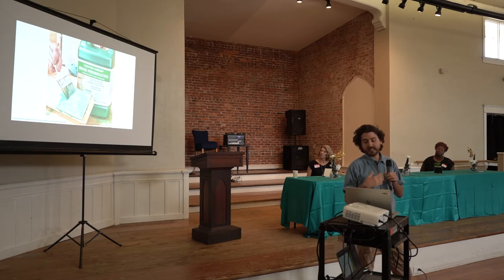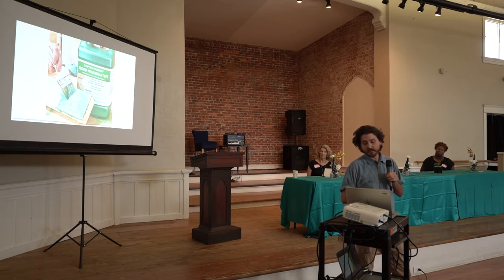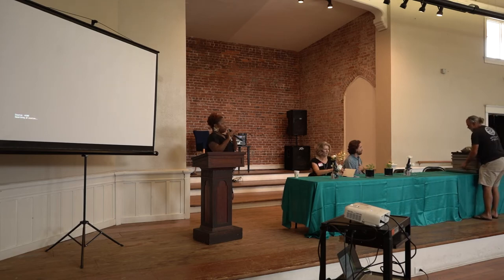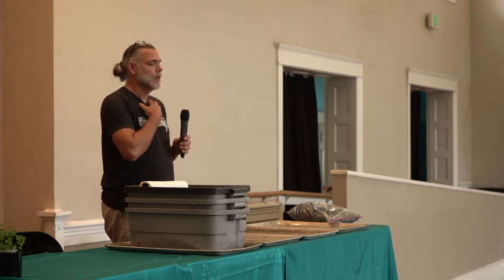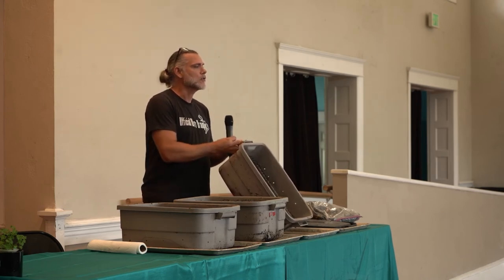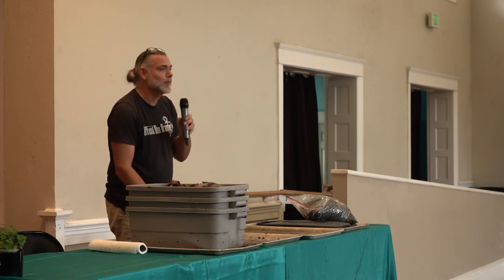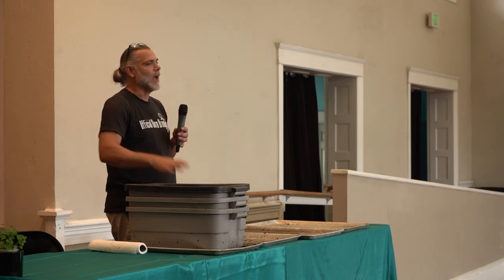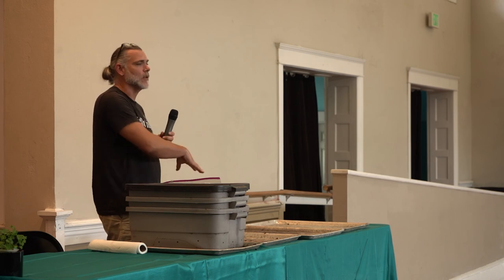Sustaining the Earth from the Ground Up Panel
Gardening is a way of improving the environment we live in. We improve and sustain our earth through air and soil quality. We are growing our own food, beautifying our space, and adding to something green and beautiful, our home, the earth.

Vicki Kuse , VISTA Gardens: Wildflowers

Will Stone , Community Garden Specialist UF IFAS : Raised Bed Gardening

David Whitwam , founder, Whitwam Organics: Vermiculture

Gardeners Gathered on Saturday, August 27th to Spotlight the Importance of Community Gardening on Sustainability & Resilience. The theme of the 5th Annual Grow Gardens Conference was ​Gardening is Good for the Earth, for garden lovers, sustainability/ resiliency advocates, food equity / food justice supporters, urban agriculturalists of all types and the general public.